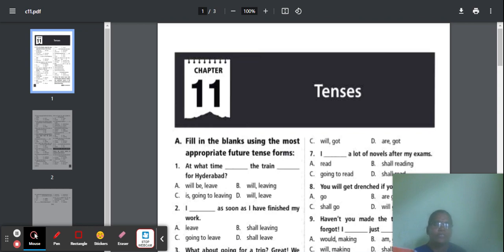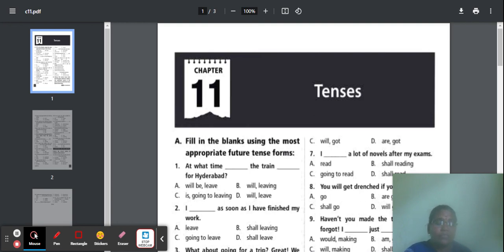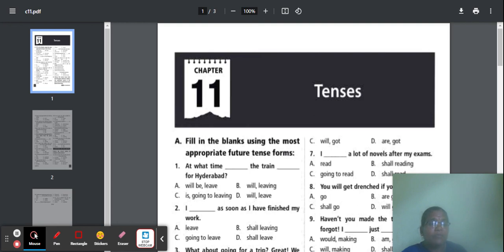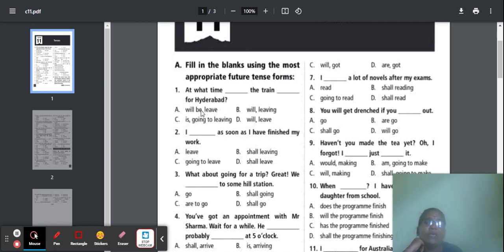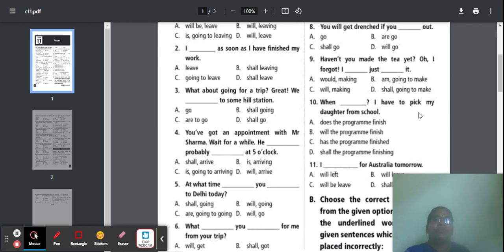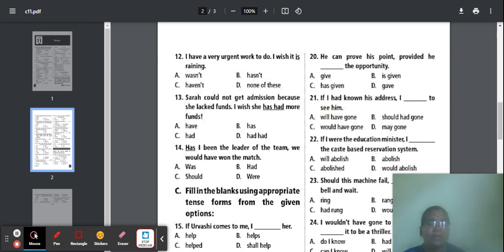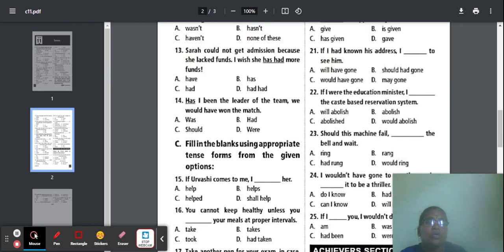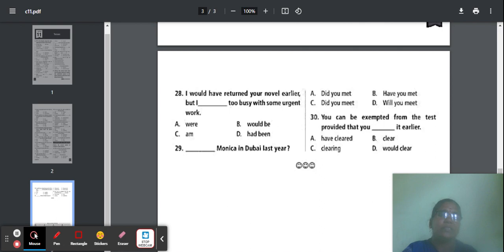Foundation Level V (Class 10) International English Olympiad Chapter 11